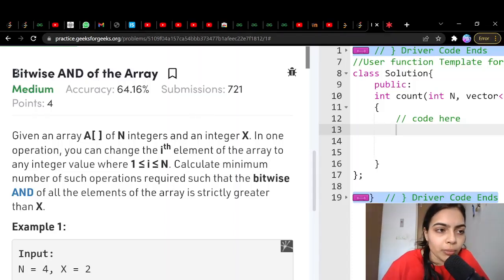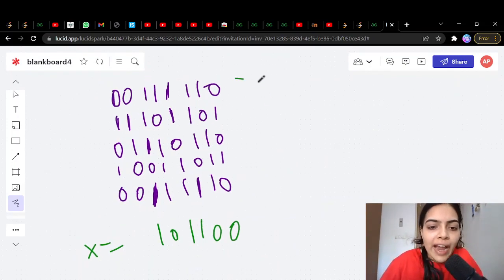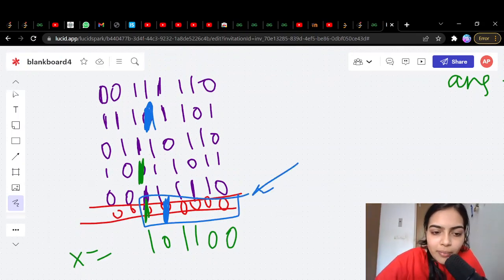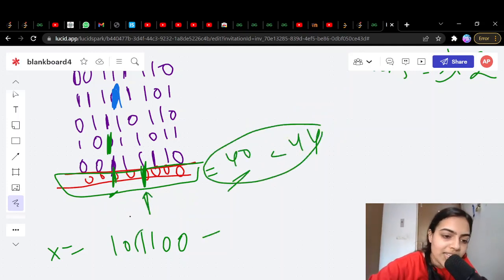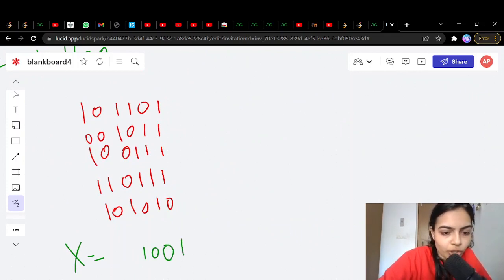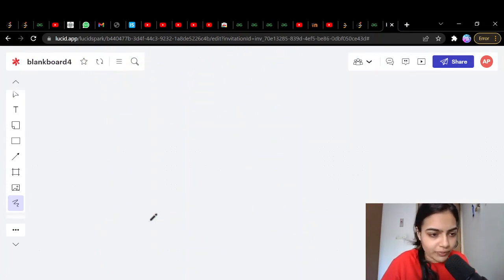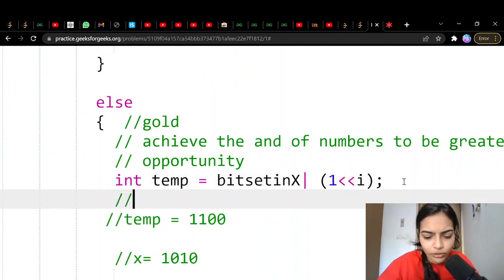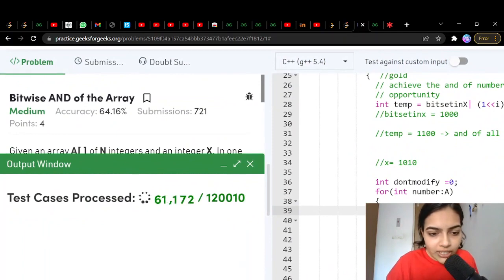Bitwise AND of the Array GeeksforGeeks Problem of the Day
Given an array A[ ] of N integers and an integer X. In one operation, you can change the ith element of the array to any integer value where 1 ≤ i ≤ N. Calculate minimum number of such operations required such that the bitwise AND of all the elements of the array is strictly greater than X.

Example 1:

Input:
N = 4, X = 2
A[] = {3, 1, 2, 7}
Output:
2
Explanation:
After performing two operations:
Modified array: {3, 3, 11, 7}
Now, Bitwise AND of all the elements
is 3 & 3 & 11 & 7 = 3
Example 2:

Input:
N = 3, X = 1
A[] = {2, 2, 2}
Output:

Example 1:

Input:
Output:
2
Explanation: